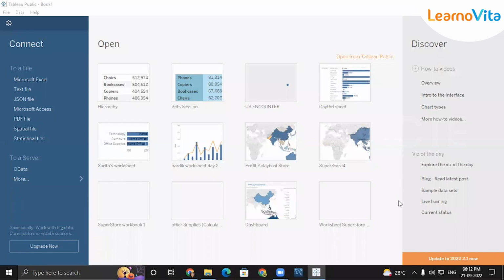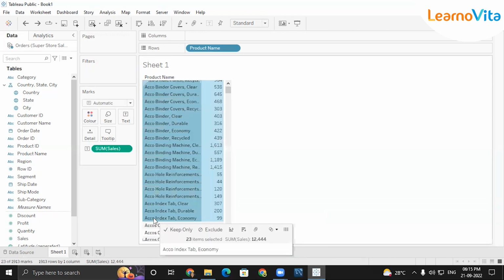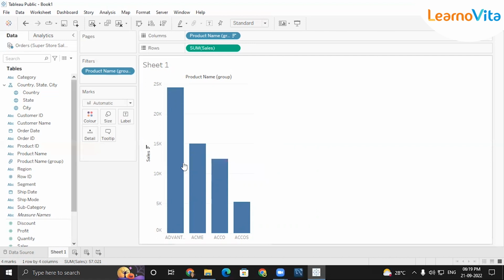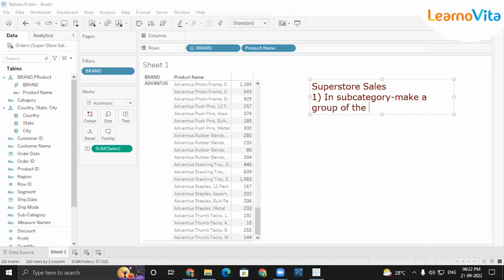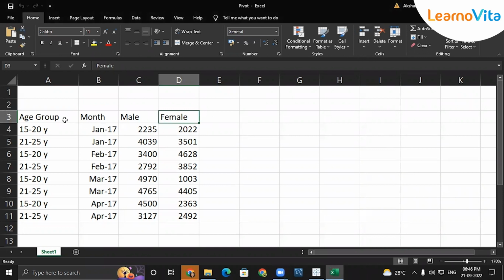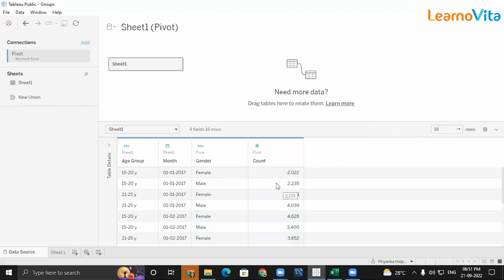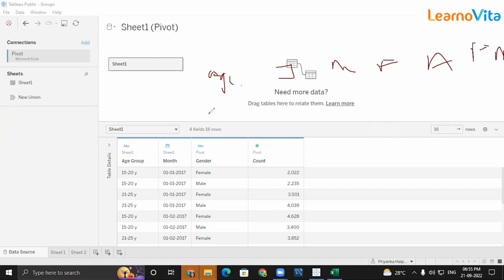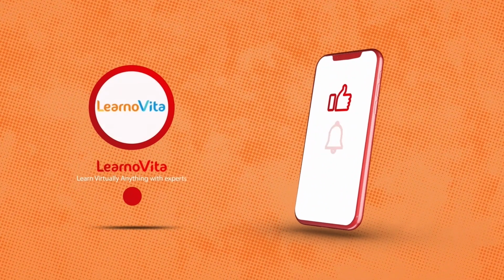TABLEAU | Learn Tableau with Comprehensive, Tableau Courses | Part - 13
Learn Tableau with our comprehensive courses. Our courses will teach you the fundamentals of data analysis and visualisation in Tableau, as well as advanced topics like predictive analytics, dashboards and storytelling. Get started today and become a Tableau expert.